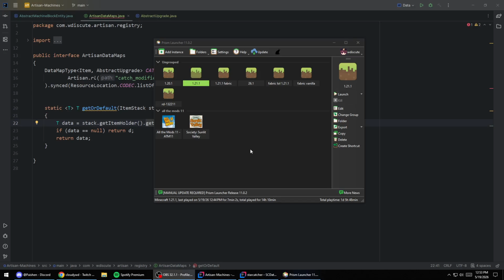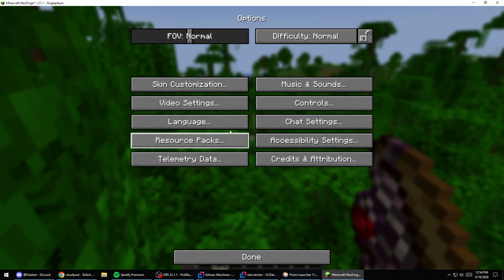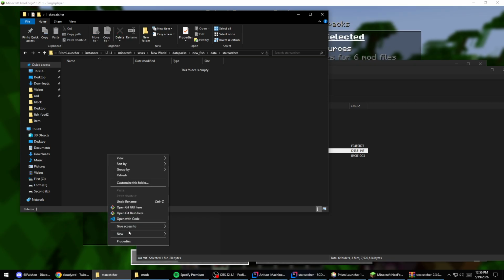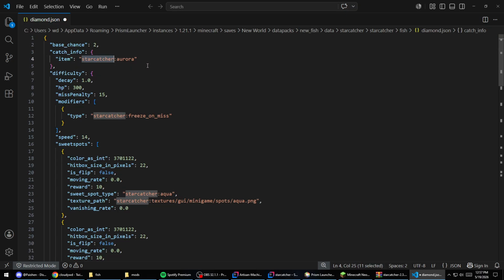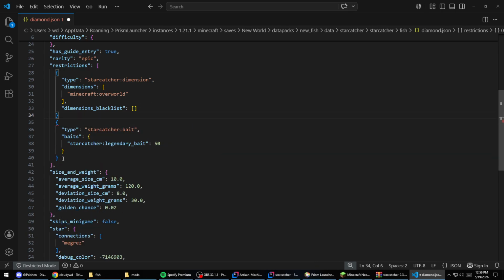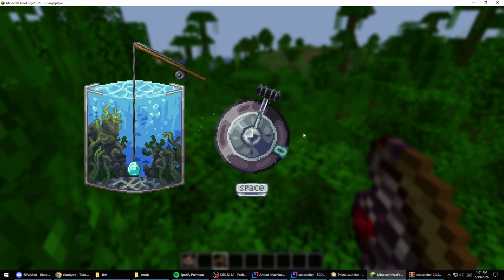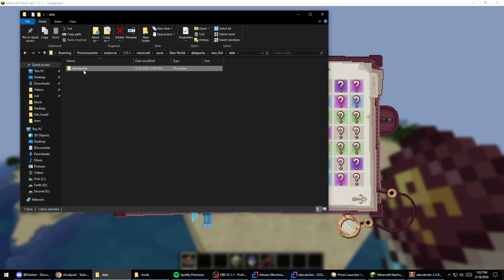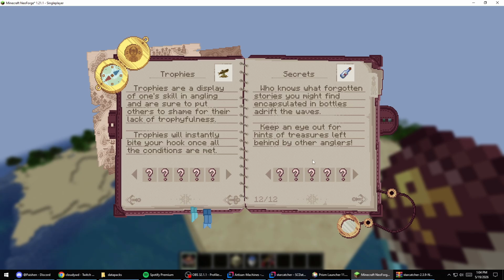Starcatcher Datapack Tutorial - How to add your own fish to Starcatcher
In this quick guide I show how to add a new fish to Starcatcher using a datapack